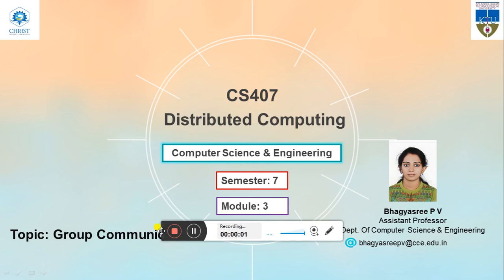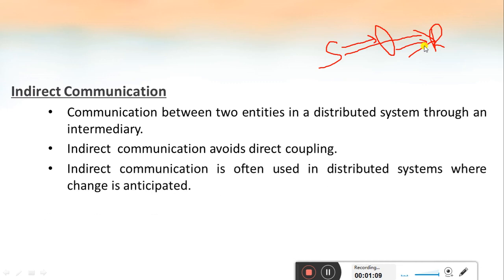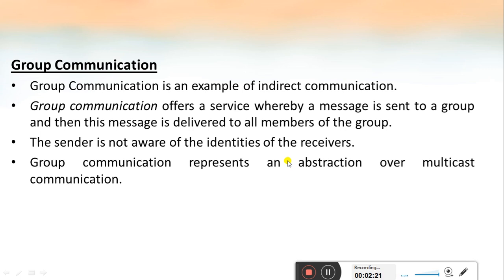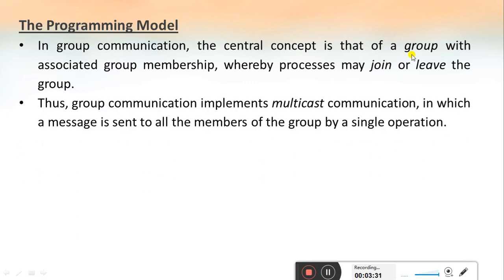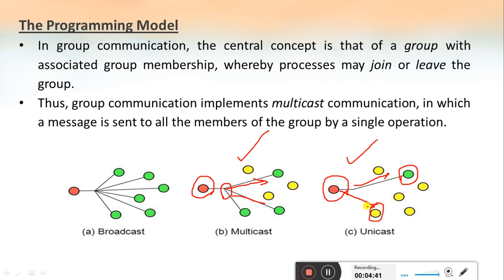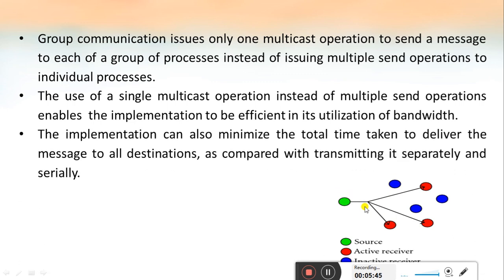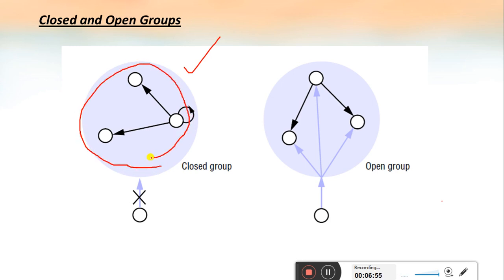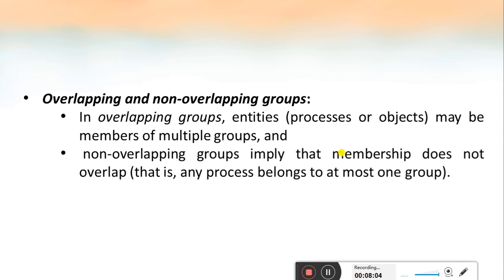CS 407 Distributed Computing - Module 3 - Group Communication Part I